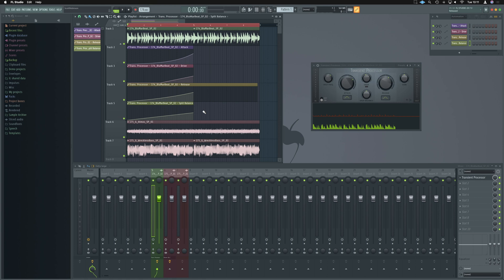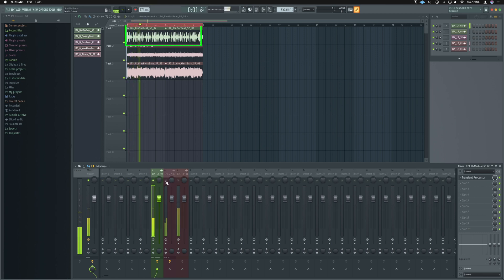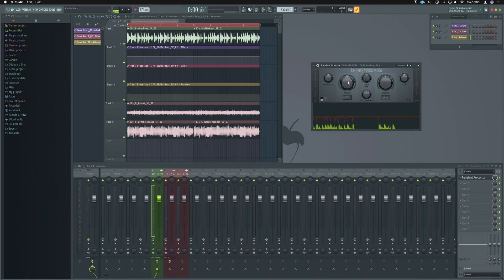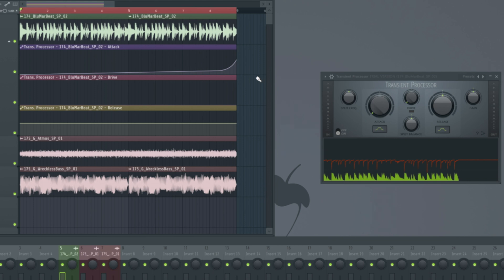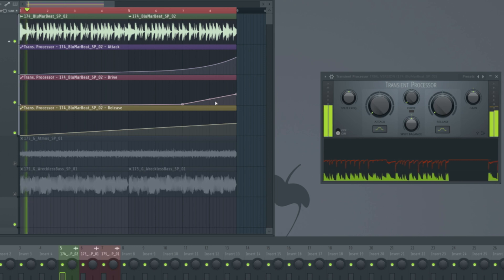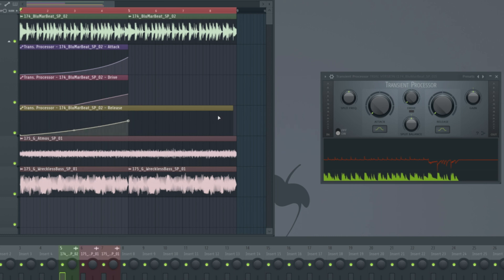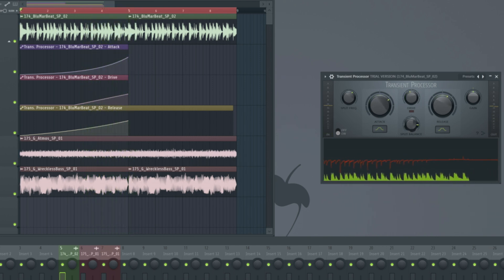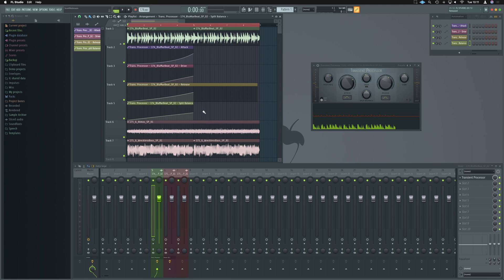Tricks to Help You Get the Most of FL Studio 20's Transient Shaper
In this video I wanted to show you a trick when using a transient shaper that allows for some creative build ups and effect types, this give a different flavour to the typical low pass filter build up and and allows some nice tweakable control over the sound not offered with filters and EQ's. The transient processor in FL 20 inst just for adding peaks to sounds so they pop up out of the mix but can instead be a useful tool in your sound design process.

FREE STUFF